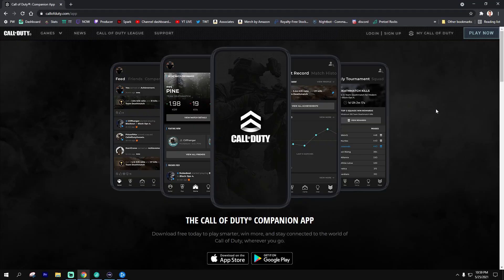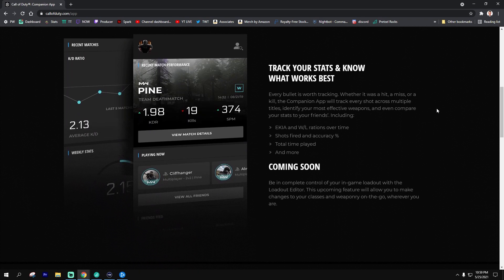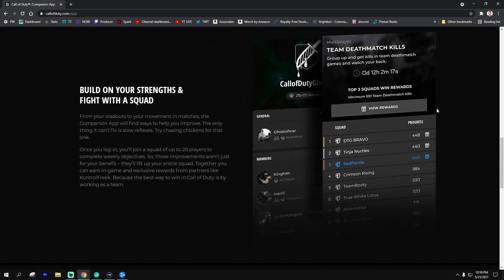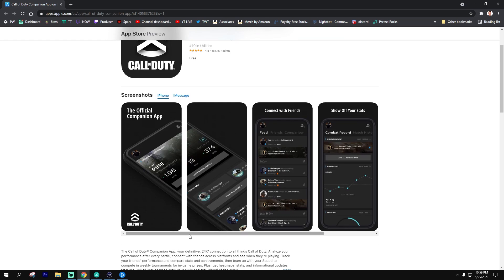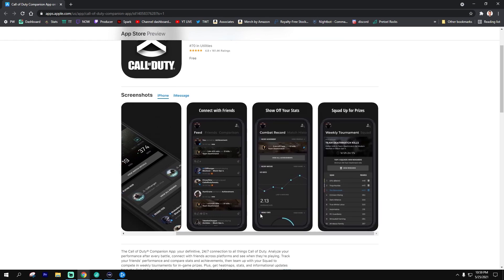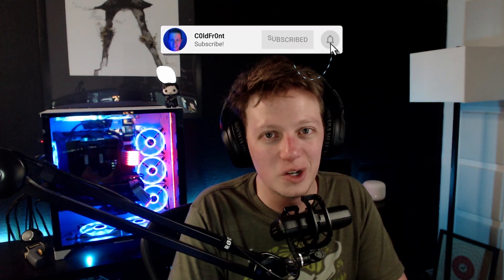Call of Duty WARZONE: How To Gift A Battle Pass In Warzone 👍 (Battle Pass Gifting Warzone)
In this video I show you how to gift a Battle Pass in Season 3 of Warzone and Black Ops Cold War. With the Call of Duty Companion App, you can now gift a Battle Pass to a friend or family member with a few simple steps.

NEW UPDATED VIDEO for Season 4 of WARZONE: How To Gift A Battle Pass From Black Ops Cold War 👍 (How To Gift On Warzone)

Once completed, you can unlock everything in the 100 tiers of the new Season 3 battle pass for Modern Warfare, Black Ops Cold War, and Call of Duty Warzone including new DLC weapons, free guns, weapon blueprints, operators, weapon skins, cosmetic accessories, double XP tokens, and more and even unlock a new operator skin for Captain Price.

The Season Three battle pass can be purchased for 1,000 CP for access to 100 tiers or 2,400 CP for 20 instant tier skips. It includes the following content:

● New Operators: Wraith (Warsaw Pact), and Captain Price
● 2 New FREE Weapons: PPSh-41 Submachine Gun (SMG)(Tier 15) and Swiss K31 Sniper Rifle (Tier 31).
● New Weapon Blueprints: “Vex Lord” Assault Rifle Blueprint (Tier 21), “Gilded Rose” Shotgun Blueprint (Tier 27), Swiss K31 Sniper Rifle (Tier 31), “Slow Death” LMG Blueprint (Tier 55), Ultra-Rarity “Loud Pipe” Reactive SMG Weapon Blueprint (Tier 95), “Roman Standard” Legendary Sniper Rifle Blueprint (Tier 100).
● New Skins: Wraith and Wraith's White Queen (Tier 100), Woods, Captain Price, two new Vehicle Skins, new War Track packs (if you're into DMCA strikes), and more.
● Earn up to 300 COD points in Season 3 for use in a future battle pass or bundles

How do I unlock the Modern Warfare Captain Price operator?
If you purchased any version of Black Ops Cold War at the start of Season Three, you will receive the Captain Price Operator for use in Black Ops Cold War and Warzone. Anyone who already owns Black Ops Cold War will automatically receive the Captain Price Operator. Simply log into Black Ops Cold War following the Season Three Update to add Captain Price to your roster of elite Operators and he will appear in Warzone.

What is the Battle Pass System?
Each season of Black Ops Cold War and Warzone comes with a free Battle Pass System where you earn free items, 2 new weapons, weapon blueprints, and up to 300 COD points for free. You can purchase the Season One battle pass to upgrade and unlock 100 tiers of content.

Fix Your Call of Duty Password for Warzone Battle Pass Gifting (How To Gift Battle Pass Warzone)

Thanks for watching and please remember to subscribe, like and comment below on this video and be sure to subscribe to the channel with notifications turned on so you will know when I upload new videos just like this one or live stream!
- c0ldfr0nt

Timestamps
0:20 Warzone Season 3 Battle Pass Explained
0:40 Two Step Authentication
0:50 Download Call of Duty Companion App
0:60 Log In
1:10 Go to Player Profile
1:20 Select Battle Pass tab
1:30 Select Gift Battle Pass
1:40 Complete purchase
1:50 Gifted recipient logs in